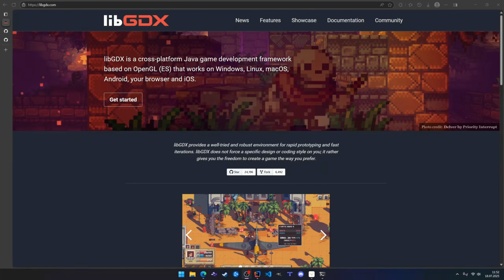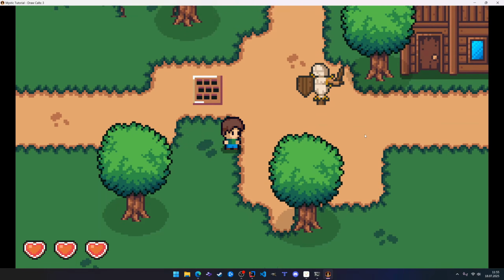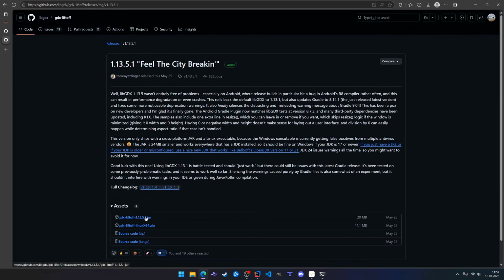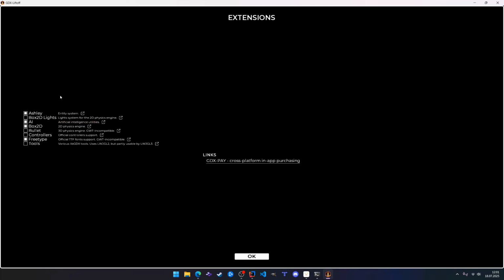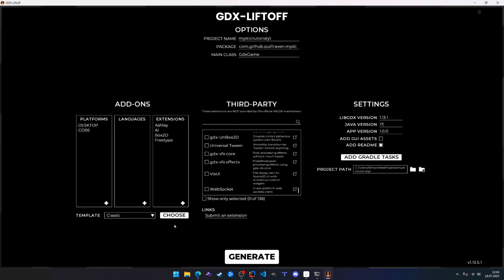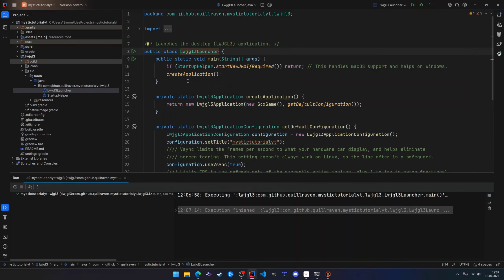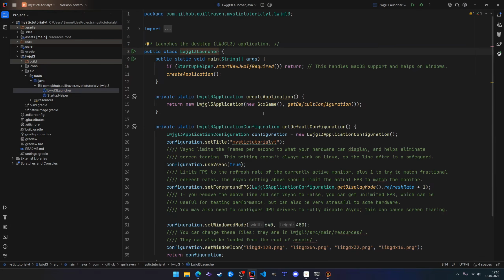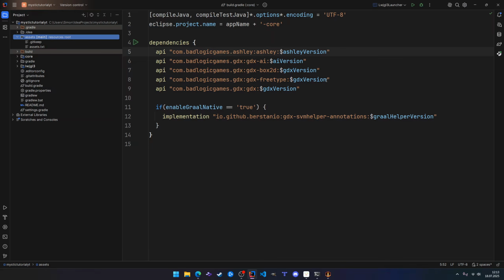LibGDX & Tiled RPG Tutorial - #01 Setup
This video is part of a tutorial series covering the most important aspects of LibGDX and Tiled to create any 2D game (with focus on RPG).

Chapters:
00:00 - Introduction
01:15 - Demo of final game
04:04 - Personal Introduction
05:11 - Setup with Gdx-Liftoff
13:40 - Explanation of gradle project